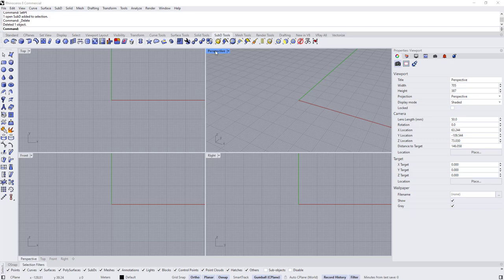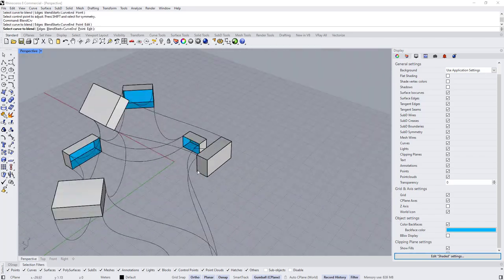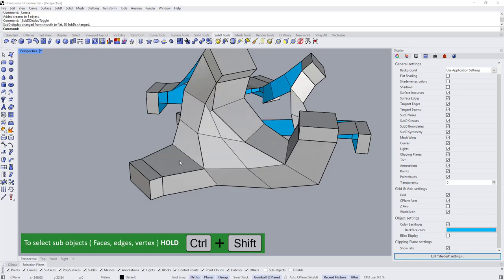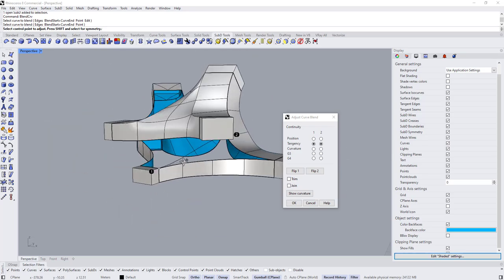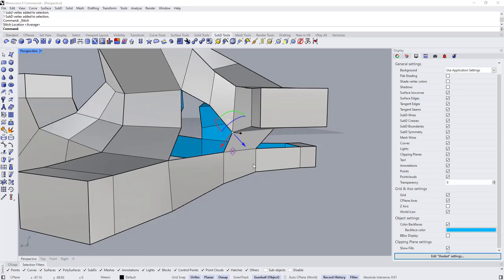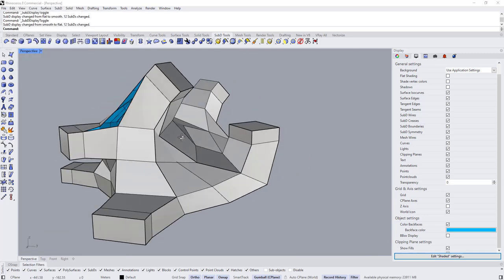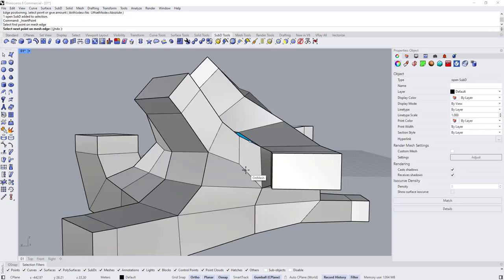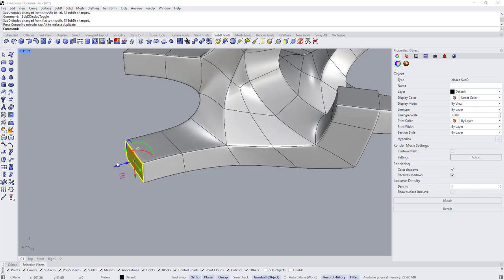20 Rhino Beginner course for Architects_Massing part 19_SubD Organic Form 5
1-Massing
2- Facades
3-Landscape
4-Structure
5-Rhino inside Revit (workflow between Rhino and Revit for conceptual design)

This Tutorial is the 19th part of the Massing series, in this tutorial, we use SubD tools to model  Linear organic shape